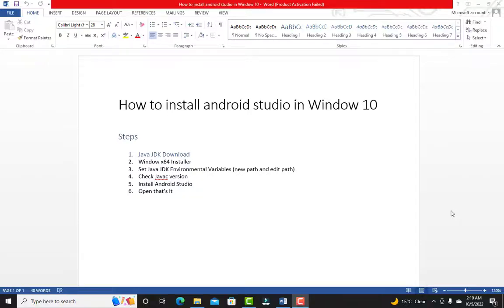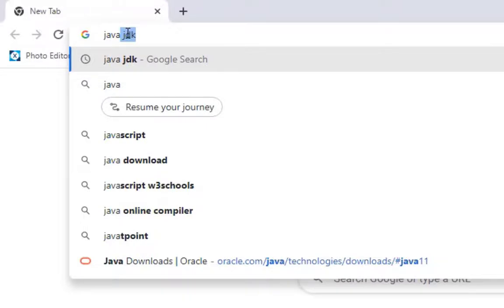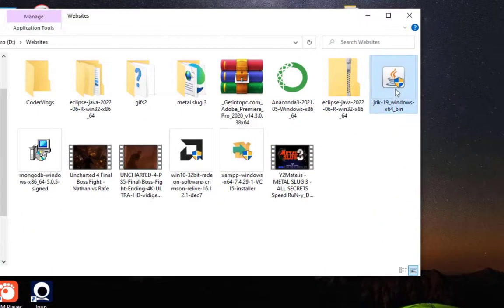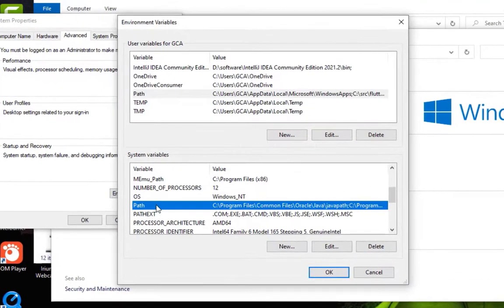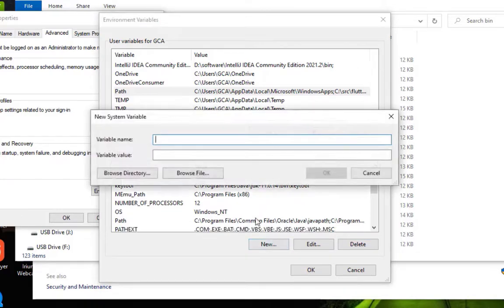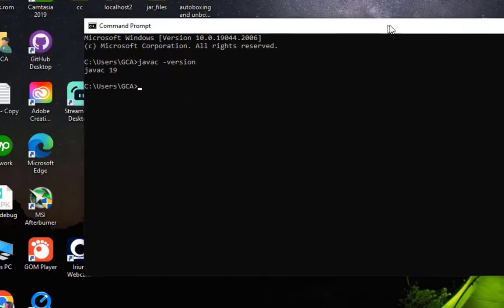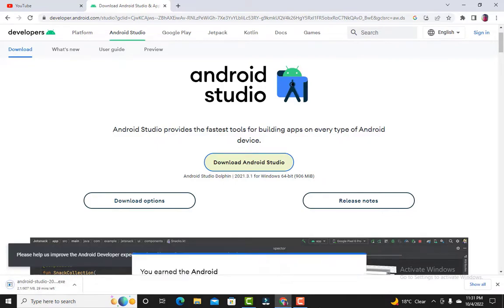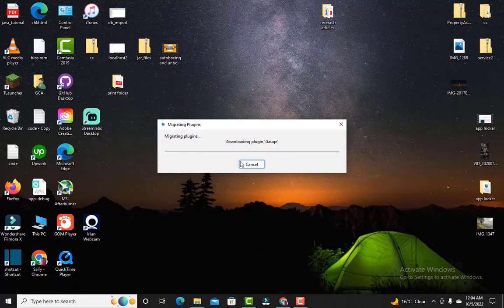how to install android studio on windows 10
Udemy Course

Coming Soon